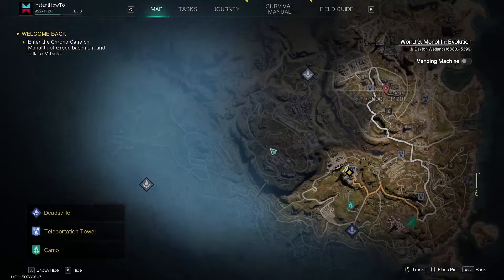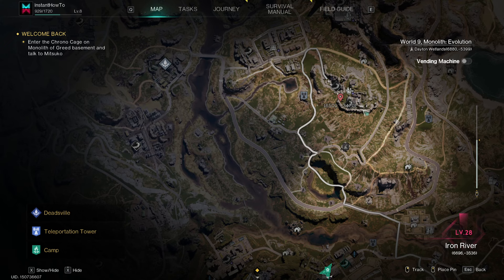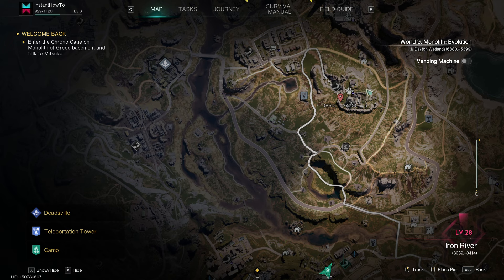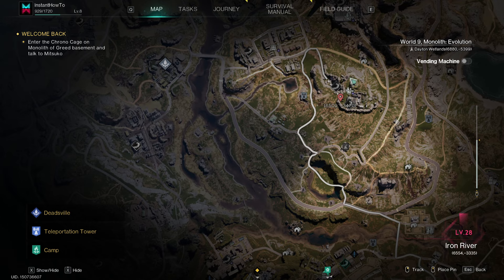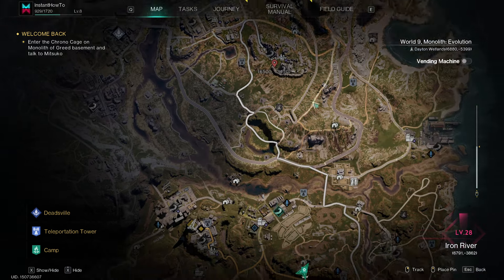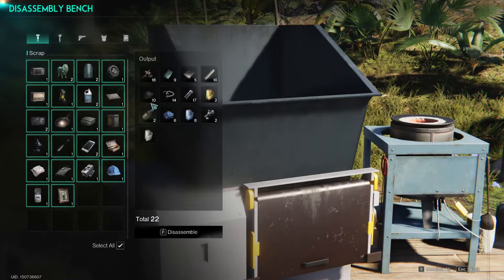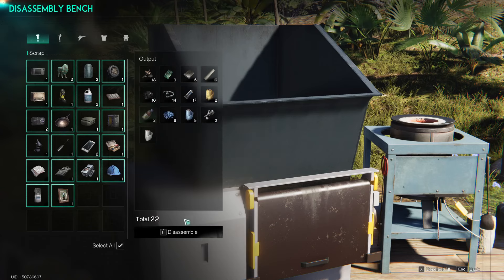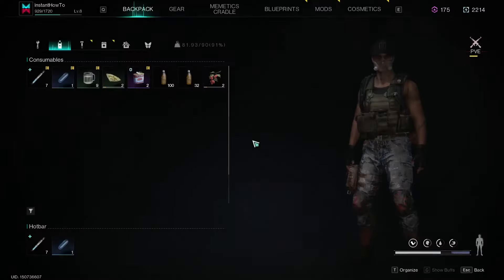How To Get FIREPROOF PLASTIC In Once Human (FULL GUIDE)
In this video, I'll show you how to get fireproof plastic in Once Human. This is a full guide, showing you how to find fireproof plastic in Once Human.

In case you've been looking for Once Human fireproof plastic, this is the video you need!